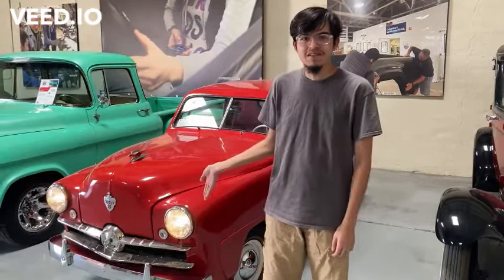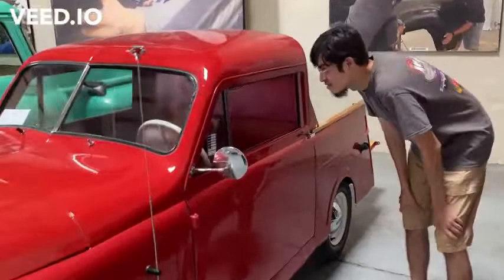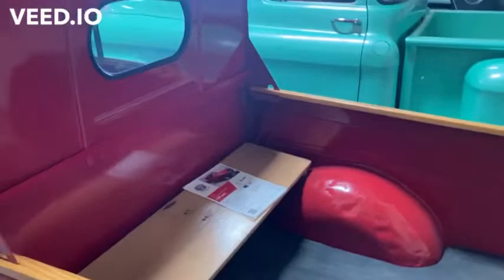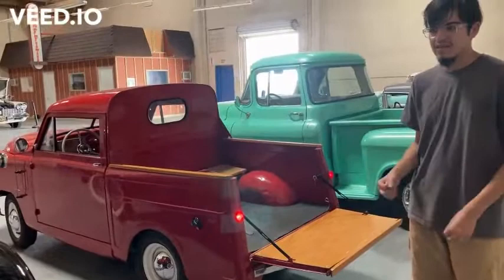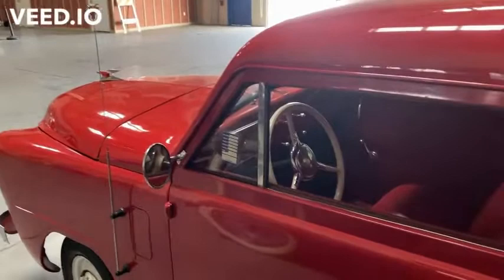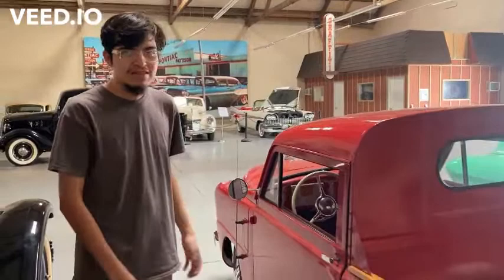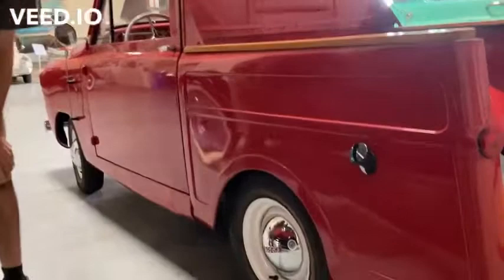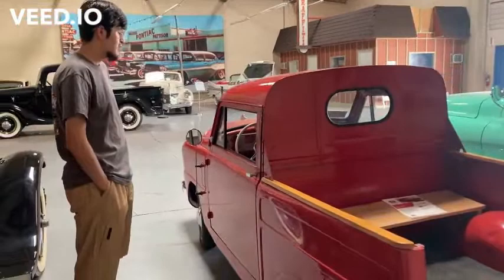1951 Crosley Pickup review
Hey everyone Ghost Taz The Ghost Tasmanian Devil here and here’s a video of a 1951 Crosley pickup and a review about it too